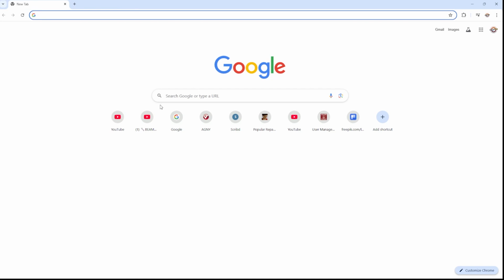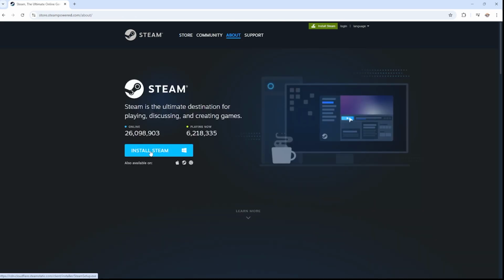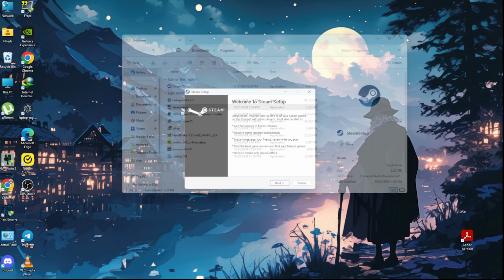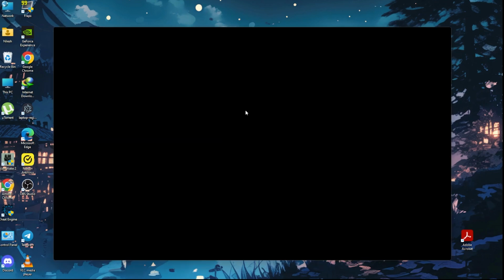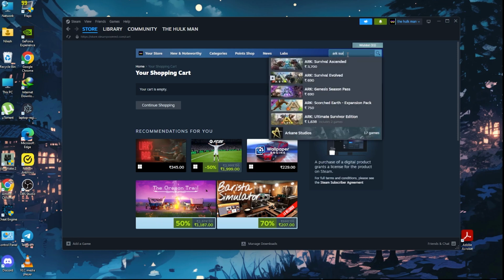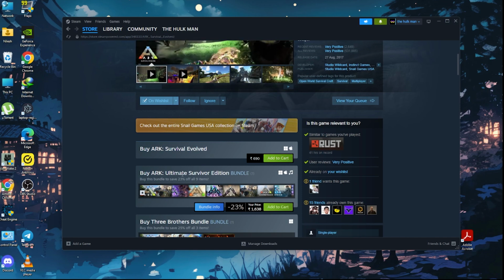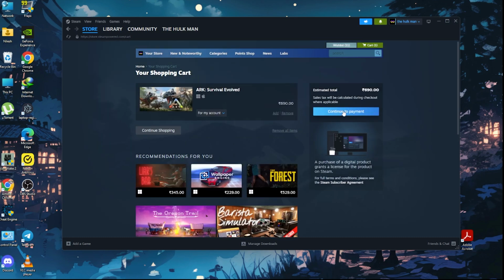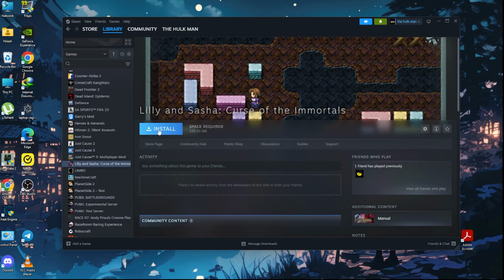🔧ARK SURVIVAL EVOLVED: HOW TO DOWNLOAD & PLAY ON PC / LAPTOP🔥(2025)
In this video I will teach you guys 🔧ARK SURVIVAL EVOLVED: HOW TO DOWNLOAD & PLAY ON PC / LAPTOP🔥(2025)